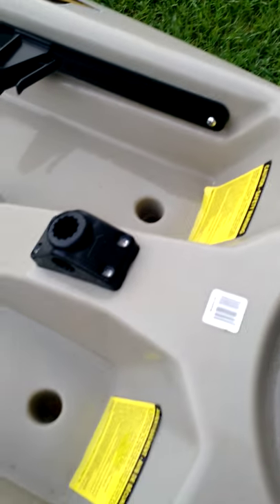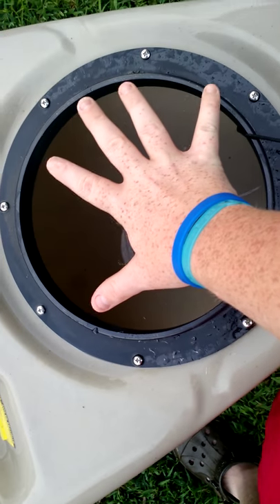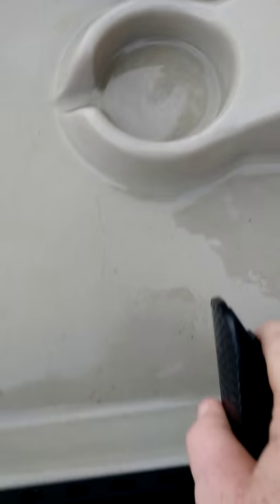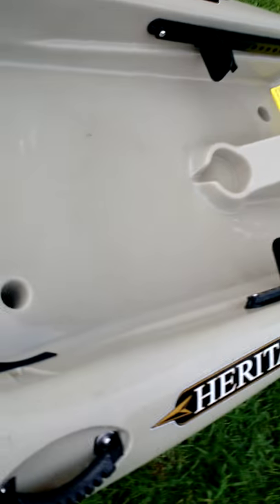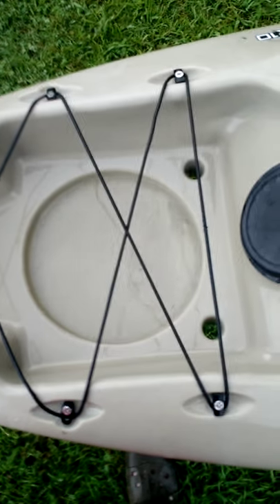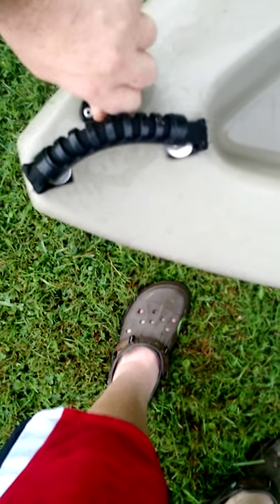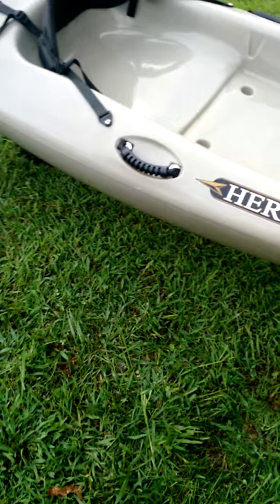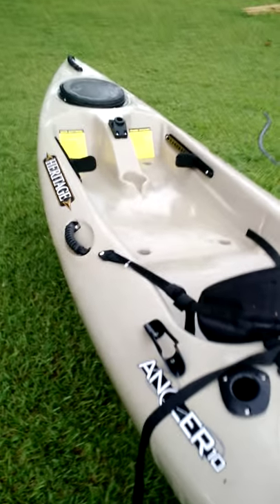Heritage Angler 10' kayak review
Comment what you think I should add on